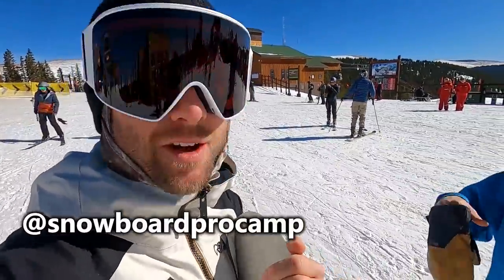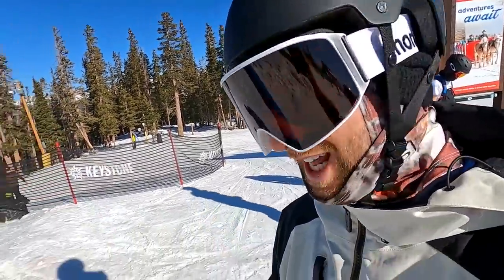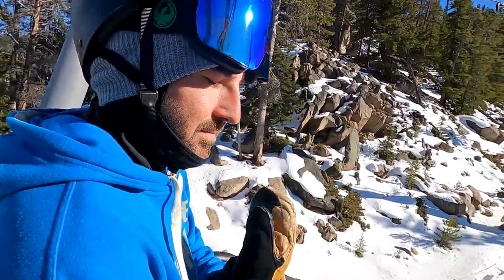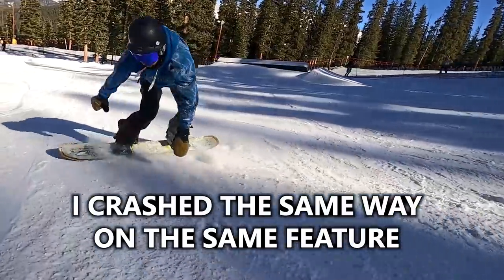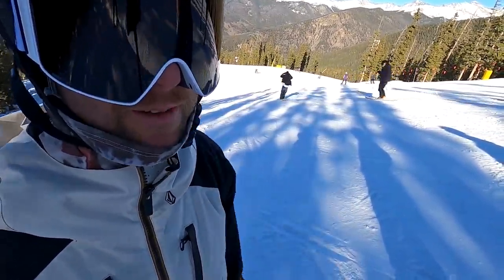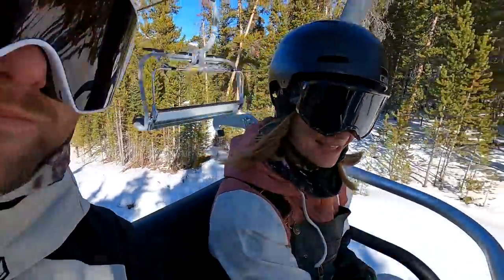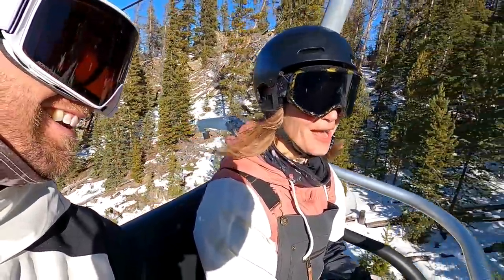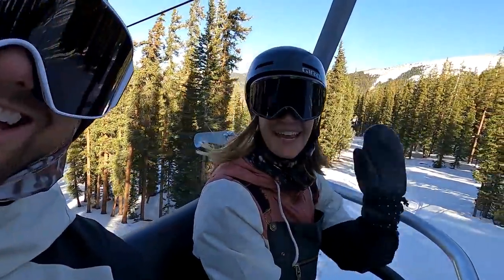How To Avoid Snowboard Crashes in the Park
Top Gear Picks

In this snowboard vlog I'm riding at Keystone resort and going over some of the ways to avoid crashing on your snowboard. I'm also snowboarding with TJ from Board Archive who is giving us a behind the scenes look at what goes into making a snowboard review. Also in this video we meet up with our friend Jess who coaches at High Cascade and Northstar who shares with us some of her snowboarding story.